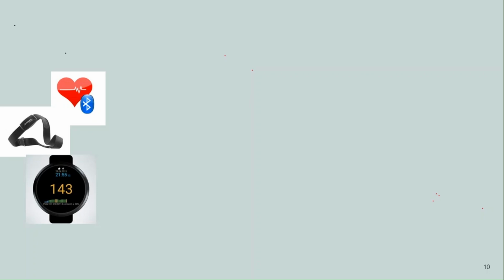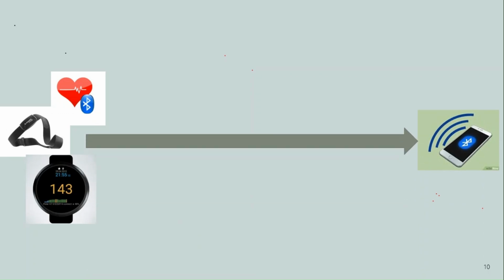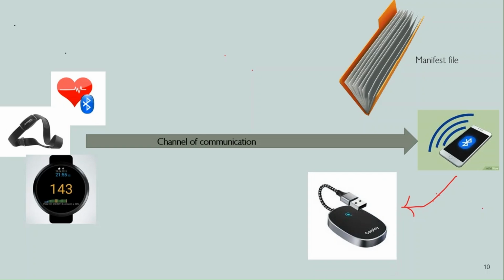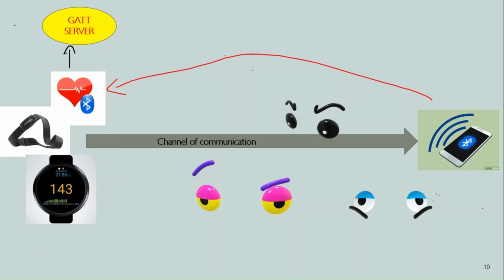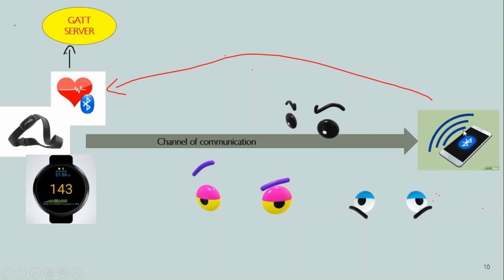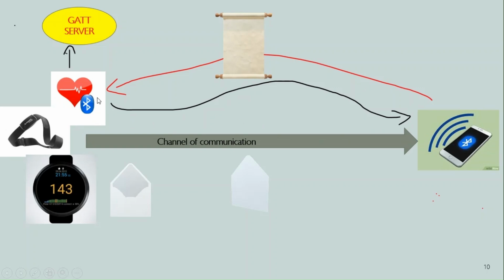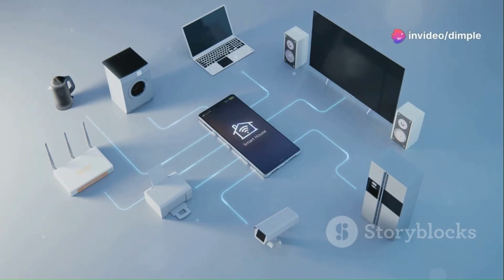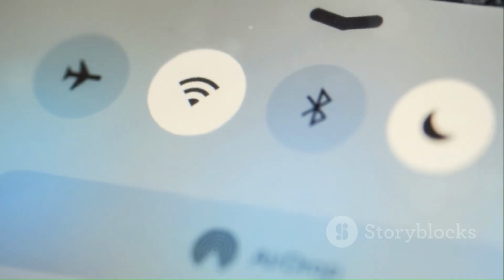Android Framework - How exactly does BLE work ?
Hi All,

In our day to day life , we use bluetooth low energy very much ,have we ever thought off as how it really works? Watch out this video to understand what exactly happens in the background when we try to connect two devices via  bluetooth low energy . Have made animated videos , there is no ppt and texts , have fun with these animations :) Happy learning